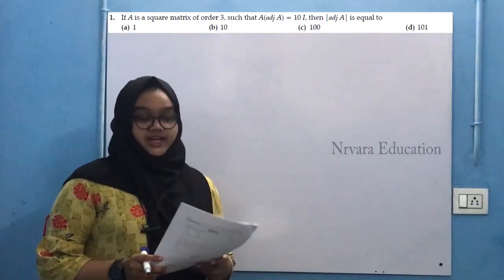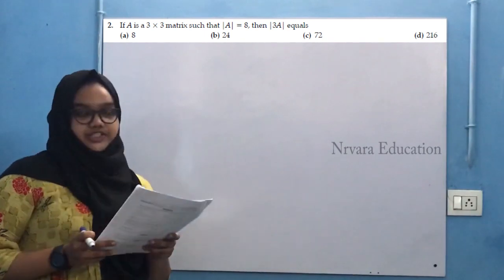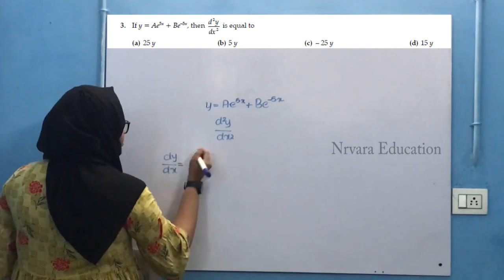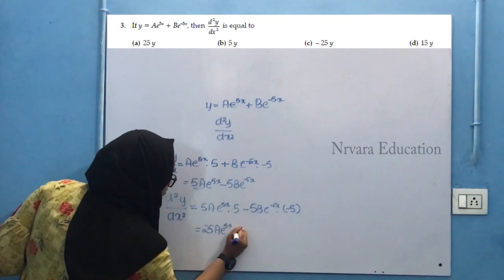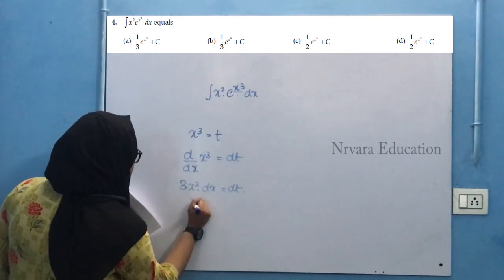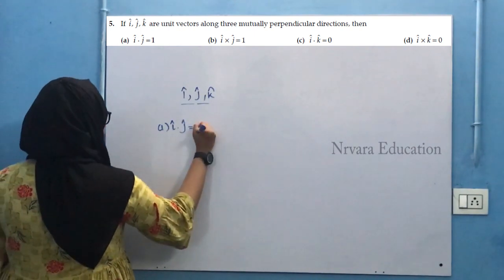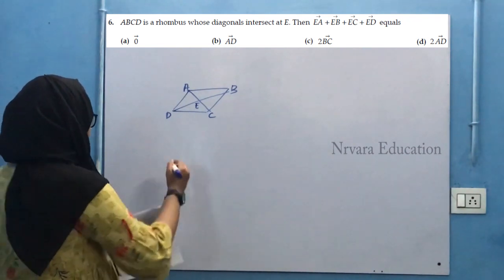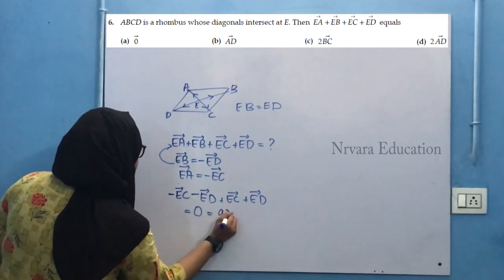Class 12 CBSE Board Exam 2020 Solutions | Maths Question Paper Analysis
Class 12 CBSE Board  Exam  2020 Solutions
Maths Question Paper Analysis